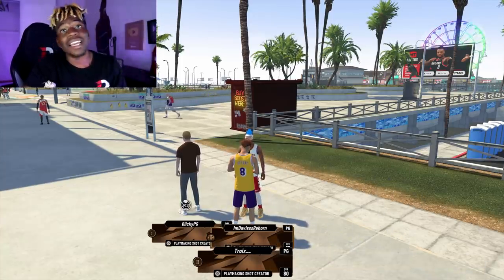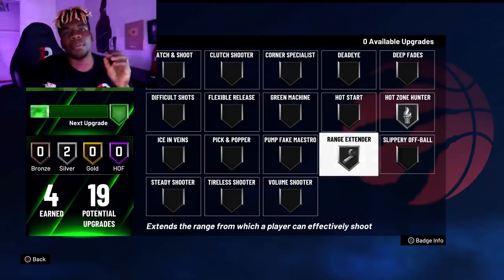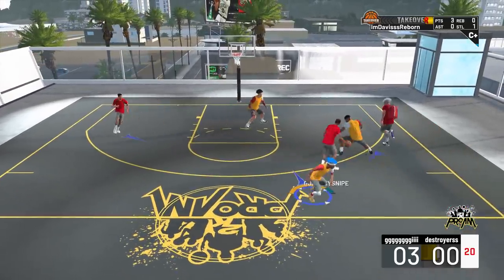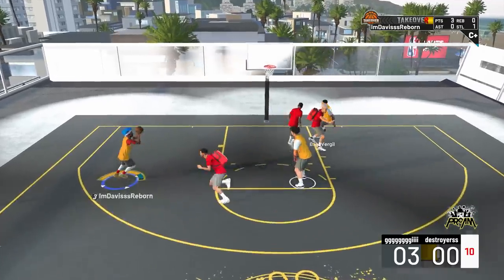if you cant shoot on nba 2k21 watch this video. nba 2k21 2k beach